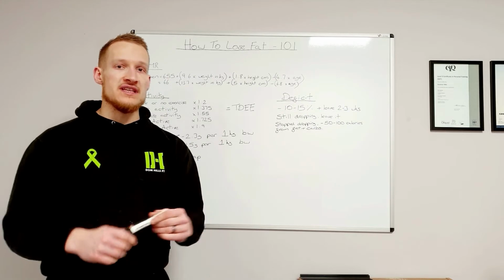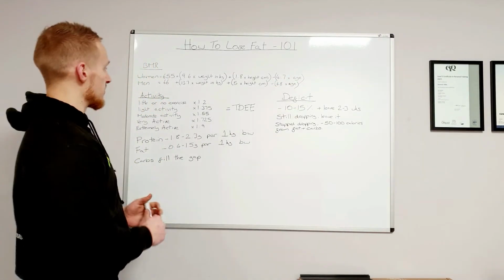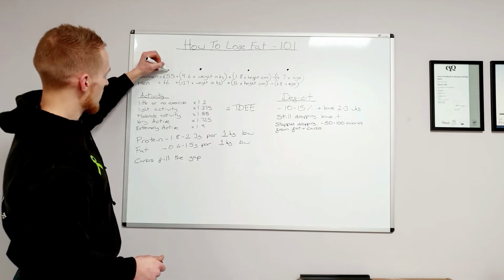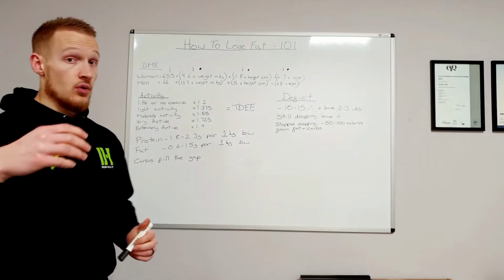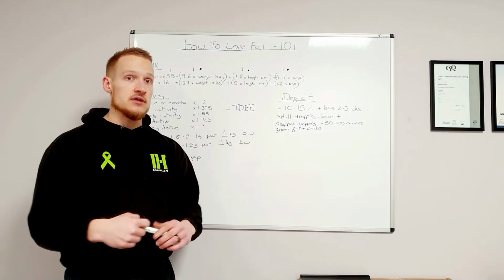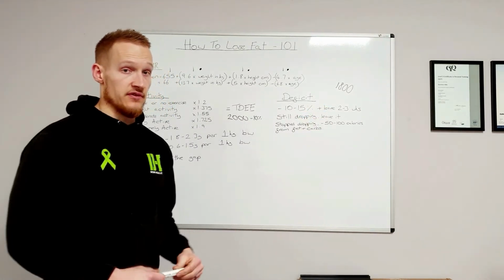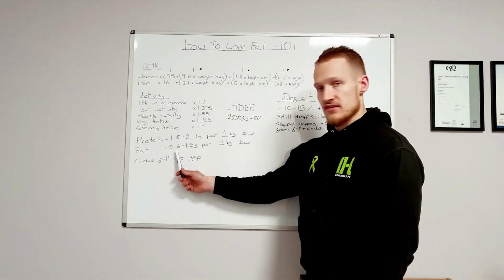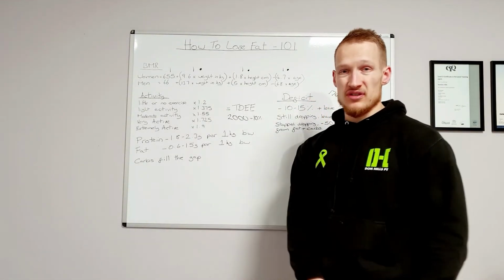How To Lose Fat - Nutrition 101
In todays video I cover how to lose fat and the 101 of nutrition when your goal is fat loss/weight loss. So if you're stuck on how to lose fat, setting your macros up and what calorie deficit you should be in then this video is for you. I cover setting up your calories and how to make adjustments as you move further along your fat loss and weight loss goals.

Also, if there is a video subject you would like me to cover then just drop me a comment to let me know.

Who is Dom Hills PT? I am a Personal Trainer, Coach and Nutritionist in Norwich, and I also work as an Online Personal Trainer as well with clients offering Online Personal Training. I have been a trainer and coach since 2010, and now work with clients across the UK and also own BodyFit Health and Wellbeing Gym in Norwich.

Want to work with me? Hit the link below to find out more about how I can help you, have look at some of the clients I have helped before, and get in contact if you would like further help.